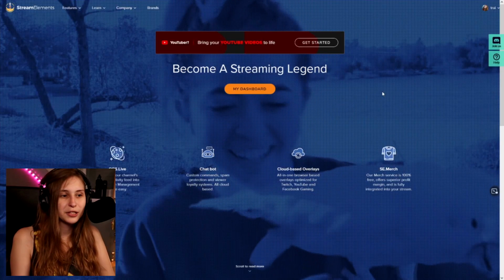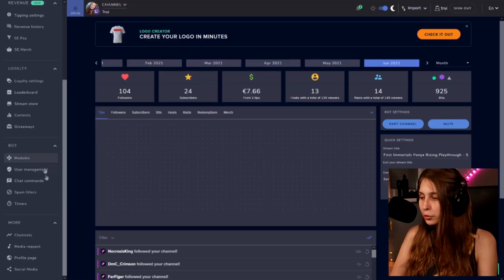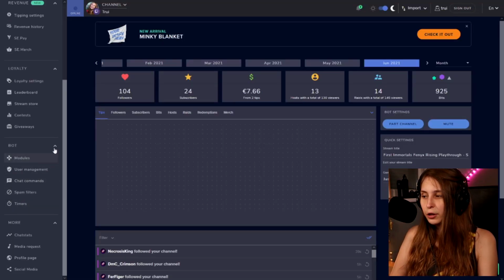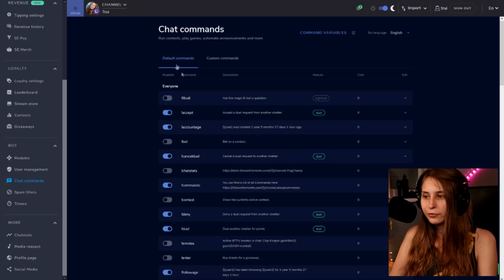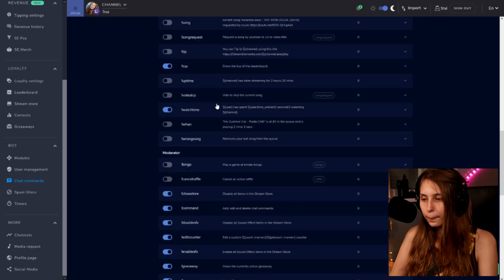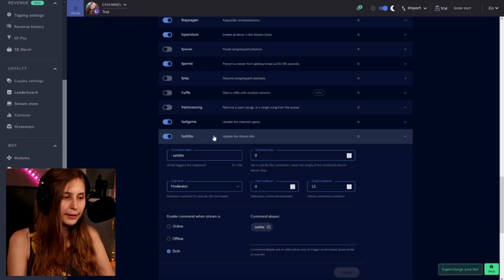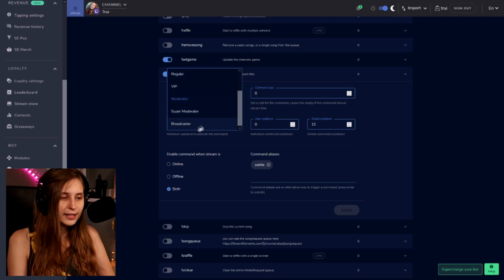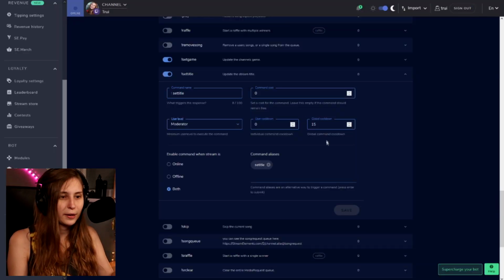StreamElements Change Stream Title Command (For Mods)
Let your mods change your Twitch stream title via a Twitch chat command. With this StreamElements Change Stream Title Command you make it very easy for mods to change your Twitch stream title.